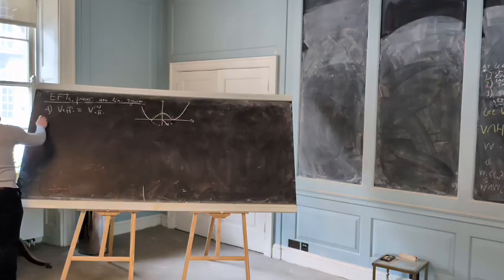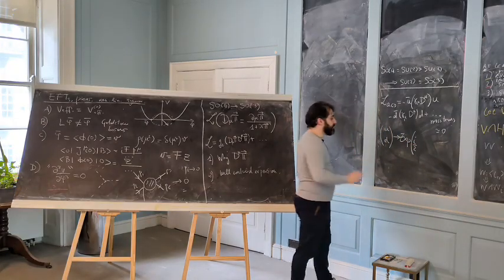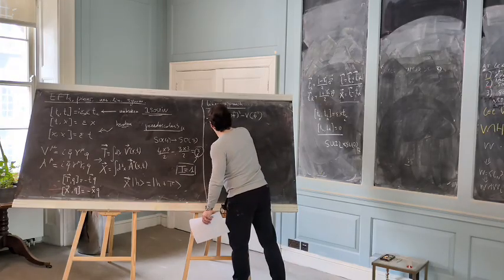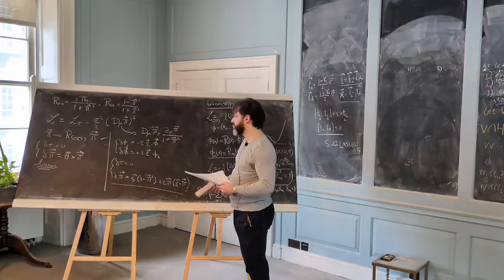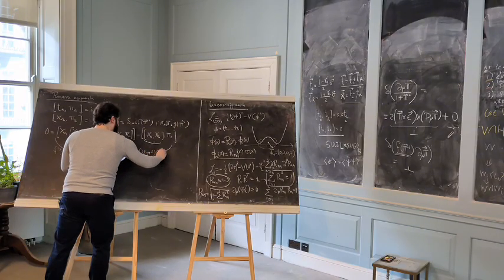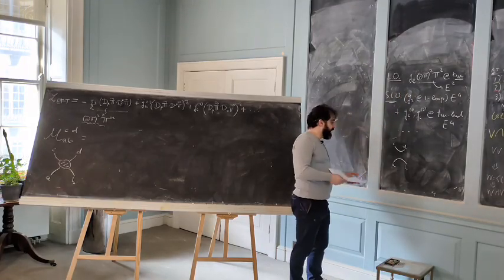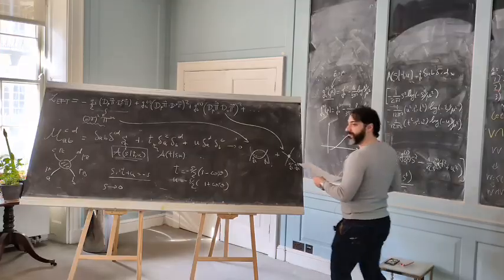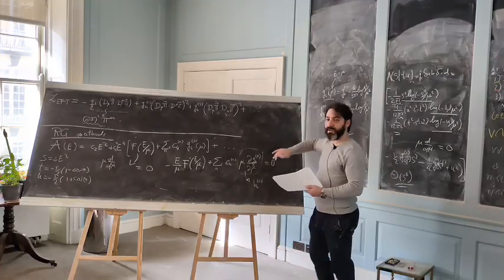Exploring the IR and UV Regimes of QCD - Andrea Guerrieri (Lecture 2)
Part of LonTI lectures Winter 2025.

Title: Exploring the IR and UV Regimes of QCD

Lecturer: Dr Andrea Guerrieri (City U.)

Date:  24 February 2025

Description:
Quantum Chromodynamics (QCD) has been a profound source of inspiration for theoretical physics, driving the development of key concepts such as string theory, effective field theories, instantons, anomalies, and lattice gauge theories. In these lectures, I will explore two distinct regimes of QCD—its infrared (IR) and ultraviolet (UV) limits—and the theoretical tools used to study them.

In the IR regime, where perturbative techniques break down, Effective Field Theories (EFTs) provide a powerful framework. I will introduce the pion EFT as a tool to study non-linearly realized symmetries and soft theorems. In the UV regime, where QCD becomes amenable to perturbative analysis, I will discuss the Operator Product Expansion and renormalization group equations, focusing on their application to deep inelastic scattering, a cornerstone in the discovery of quarks and gluons.

These two regimes illustrate the richness of QCD and its pivotal role in shaping our understanding of fundamental physics.